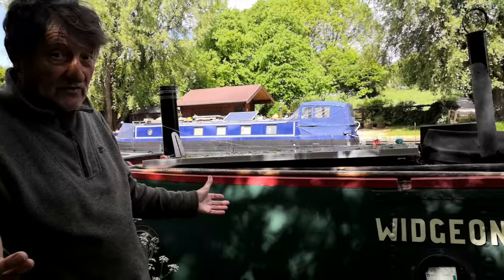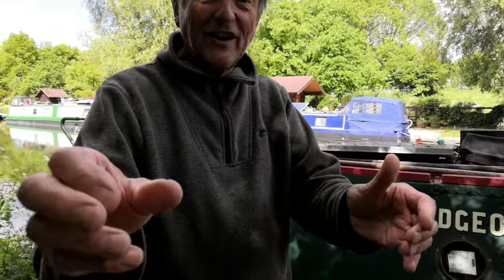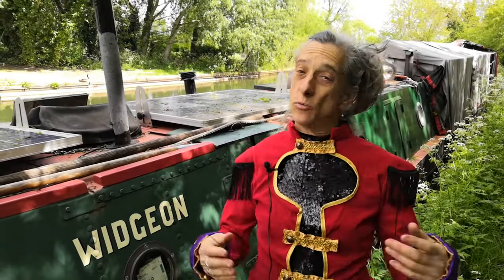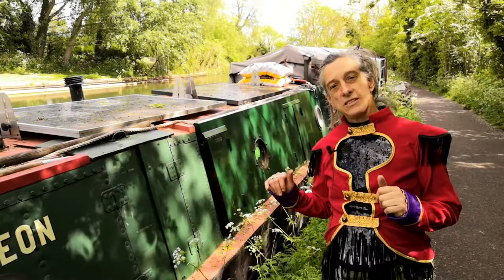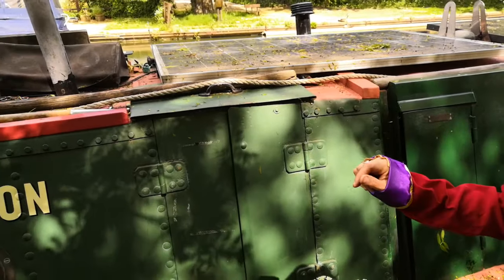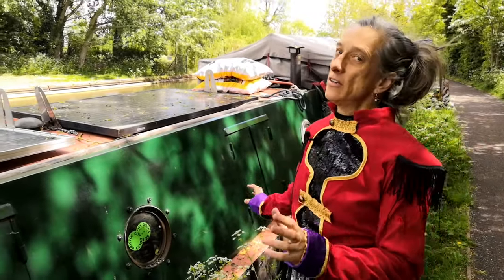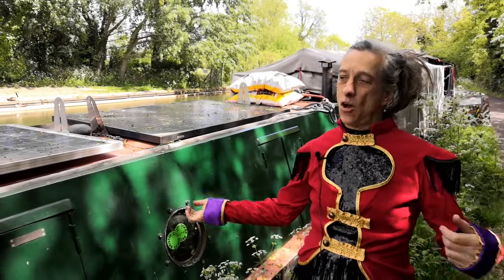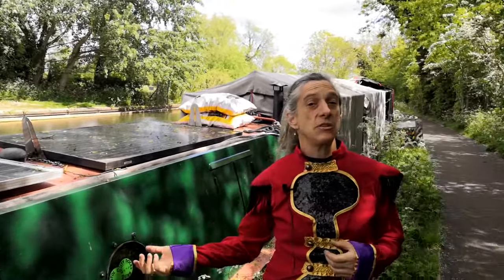NARROWBOAT LOCKDOWN 9 - the Widgeon Theatre Boat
A travelling theatre on the canals of London and beyond hosting plays, live music, storytelling and comedy.